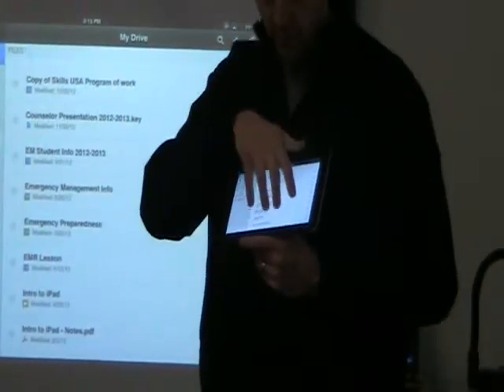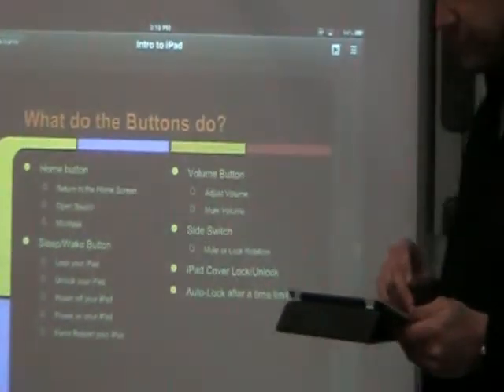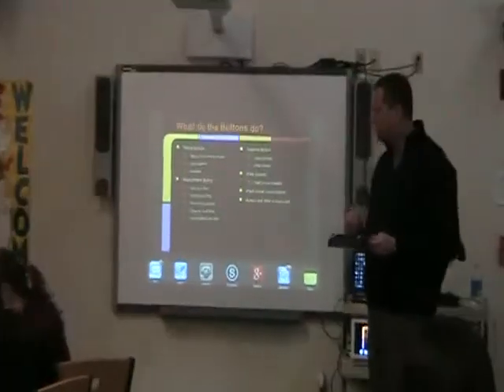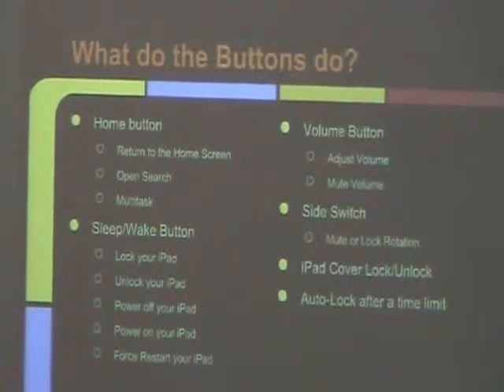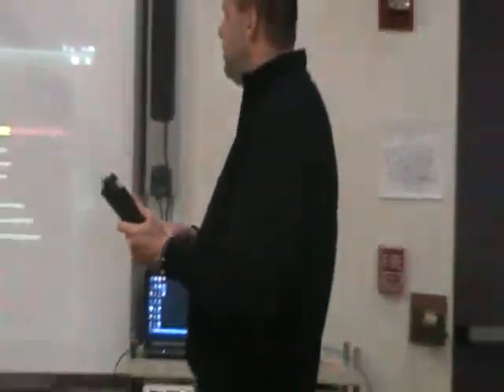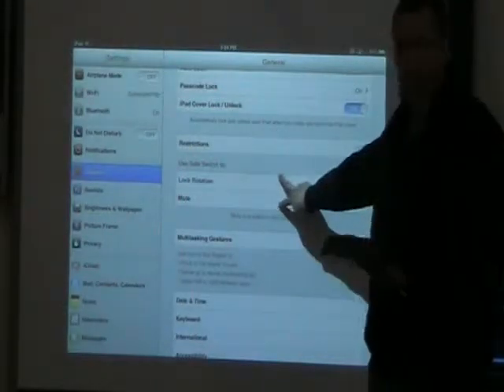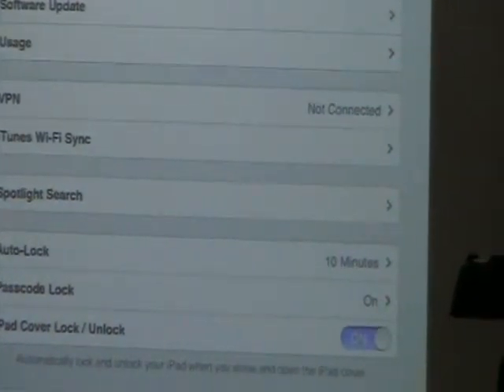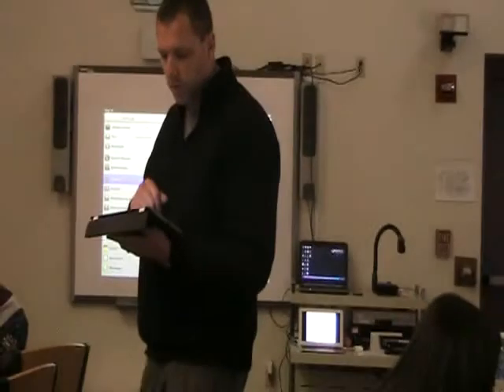02 iPad 2 Buttons & Gestures; Fish Bowl Activity Intro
4-23-13 Chris Mailliard class at Lawrence Elementary; Second part includes questions for a 25-minute "fish bowl" activity for small group used for small group and individual exploration.  Some of the answers are in part 3.